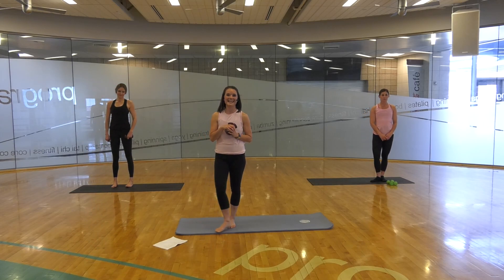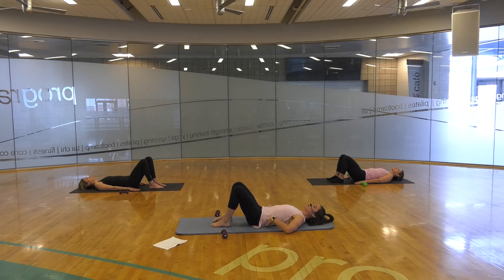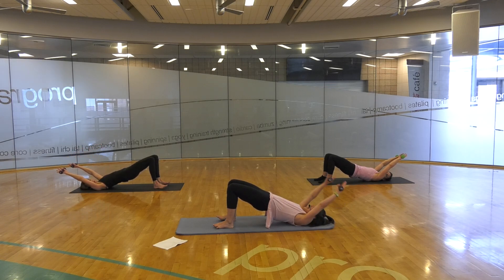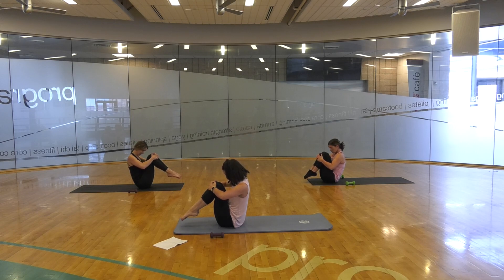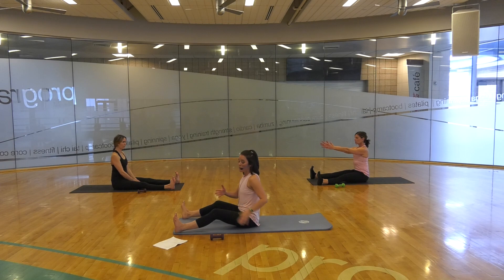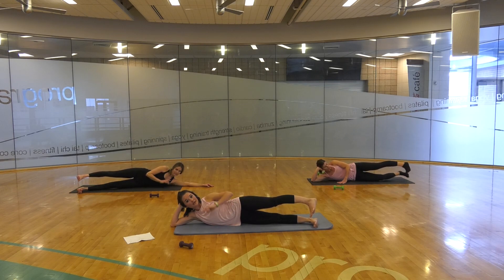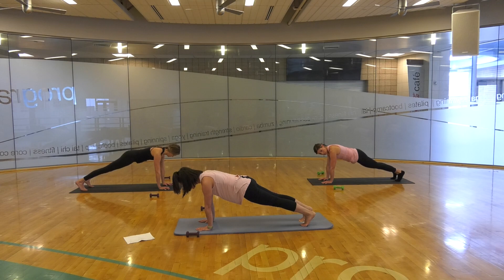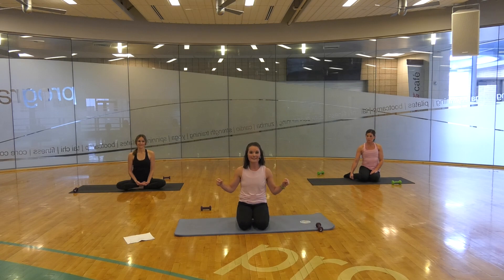Pilates with Lisa #1 - 30 min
Pull out your mat and get ready to do a series of movements that will stabilize and strengthen your core and entire body!